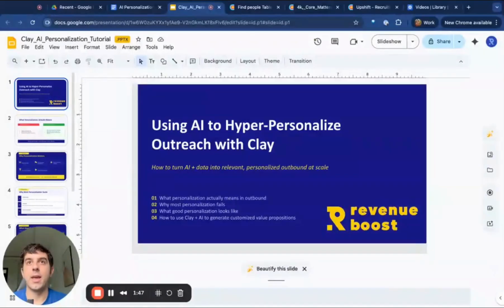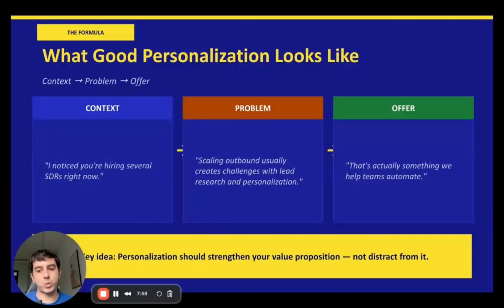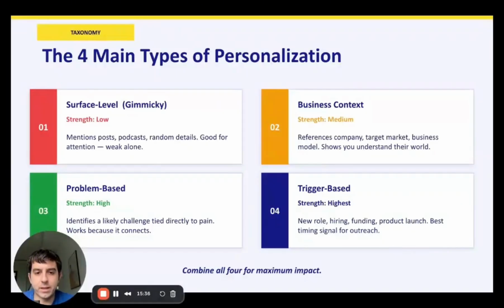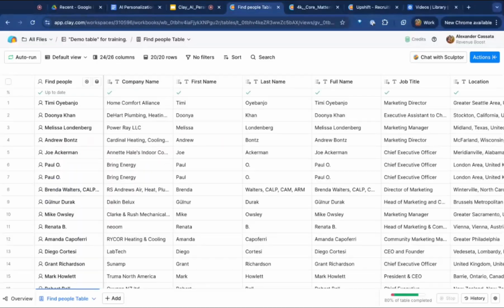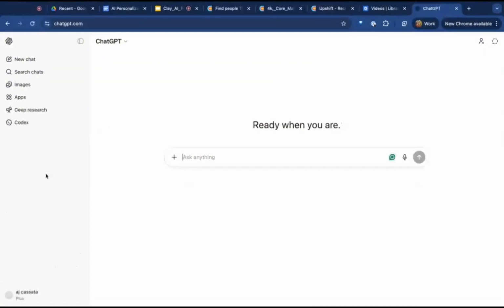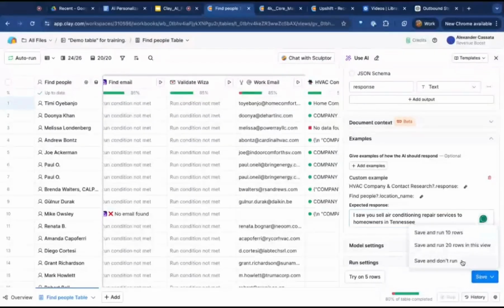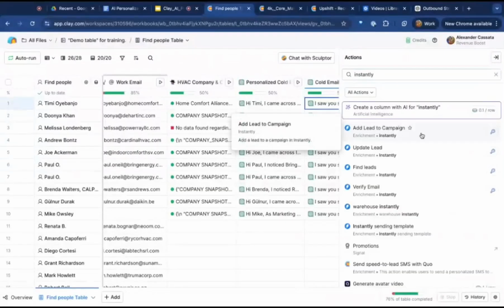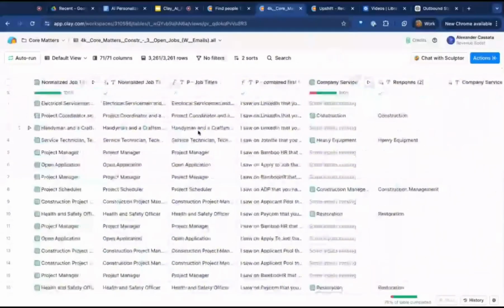How to Write Personalized Cold Emails Using AI | Cold Email Strategy for B2B Lead Generation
Here's how to write personalized cold emails with AI that actually get replies. The best personalization ties a specific problem or trigger at the prospect's company straight to your offer. I build three Clay workflows live, from a simple one-liner to a 72-column build, for B2B founders, agency owners, and revenue leaders.

- How do I write personalized cold emails with AI?
- What makes cold email personalization good?
- What are the different types of cold email personalization?
- How do I add AI personalization to Instantly?
- Does personalization help cold email deliverability?
- How many examples should I give AI in a prompt?

KEY TAKEAWAYS
- Good personalization answers three questions: why you reached out, why now, and why your offer matters to their business.
- Problem-based and trigger-based personalization, like a missing role, an open job post, or a new hire, beats surface-level compliments.
- Give AI 2 to 4 examples in your Clay prompt and check 10 to 20 rows before running the full list.
- Push your AI outputs from Clay into Instantly as custom variables, or export a CSV and upload them as columns.
- More unique emails help deliverability, so even a light personal touch in the PS line is worth adding.

 how to use ai to personalize emails
 mass personalized cold emails with ai
 how i use clay for b2b lead gen
 step by step sales and lead gen ai agent to sell b2b services
 how to do lead generation
 cold email
 cold email lead generation
 email marketing
 cold email template
I’m AJ Cassata, Co Founder of Revenue Boost. Here’s my story

~ Dropped out of college at 19 to take a sales job
~ Grinded hard and eventually built big sales teams at a major construction company
~ Googled “How to make money online”, got a Tai Lopez course, and started doing freelance marketing
~ Quit my job. Started an agency.
~ Failed. Lived in a car for 4 months
~ Eventually things started to work and made my first 10k month
~ Grew the team,  upped our offer to 10k p/month selling leads on a pay per lead business
~ Built that entire business using outbound campaigns and realized other people wanted to know how we did that
~ Started Revenue Boost in 2020 during COVID to help other B2B companies book appointments with Outbound
~ 450+ clients served by now. Partnered up and featured by some of the best brands like Instantly, Digital Marketer, Foundr and more
~ Documenting everything about B2B growth, marketing, GTM and sales on this channel

Want some epic resources to help you scale?

Here's free stuff you can mooch to help grow your business...

💰Get a FREE 5-day Boot Camp on how to quickly land your next 5 clients with our super-simple cold email sales system!

💰  Want my team to scale your B2B Business and book sales appointments FOR you?

If you need more than just videos and courses, and want my personal help growing your sales pipeline…

Book a free 1:1 call with Revenue Boost here to chat about your acquisition strategy and see how we can help you grow

Calendly1-1 Intro Call w/ AJ, Revenue Boost - AJ Cassata

If you want more info about what we do before booking a call - watch this 10-minute video to see what we do, why we’re different, and how we can scale your B2B company.

💰 My top 4 favorite tools for outreach + getting B2B clients

🧰  Clay - favorite tool for GTM automation, list building, data enrichment and AI